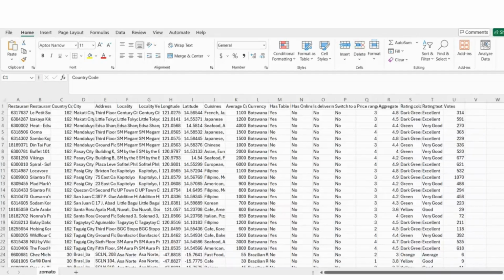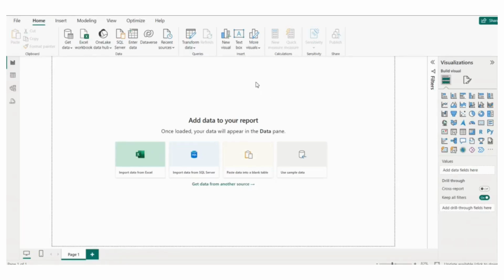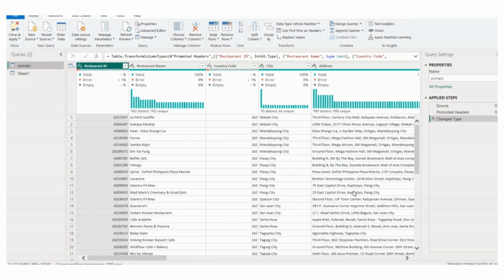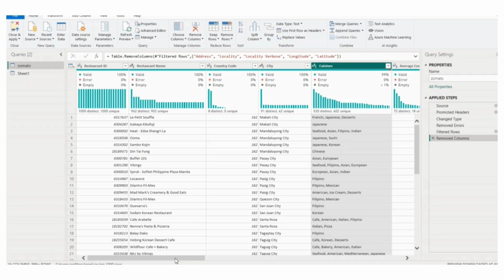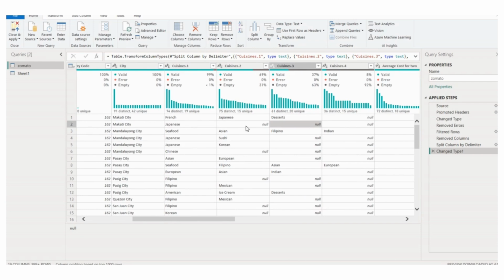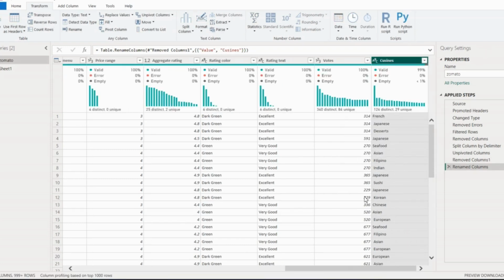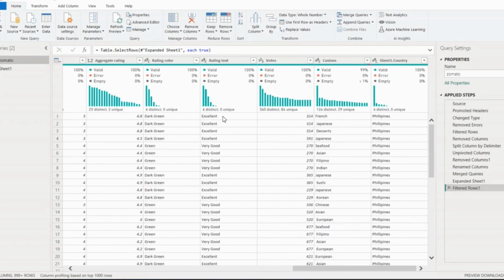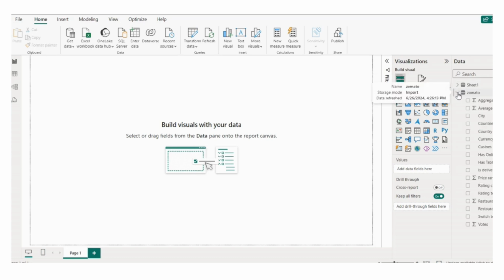Zomato Dashboard | Power BI | PART-1 | PRE-PROCESSING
@ImDad684 This video is about pre-processing the data in Power bi using comma de-limiter, unpivot columns, merge queries , add and remove columns for data collected from a zomato app and how to build dashboard throughout.